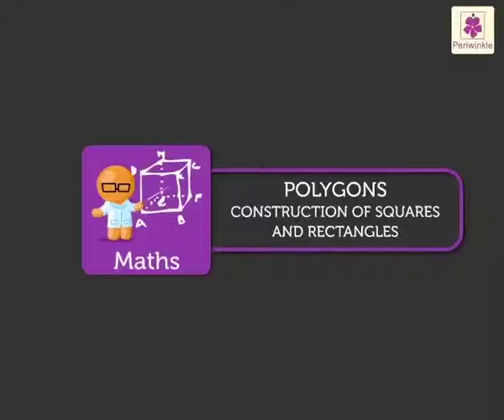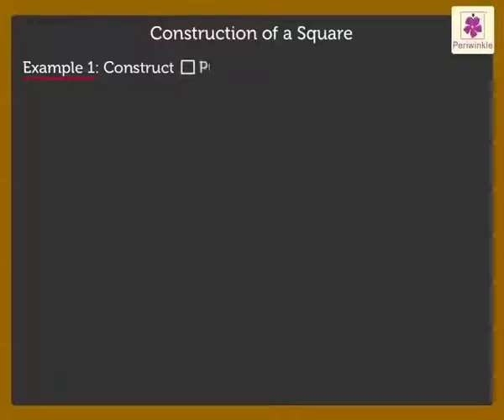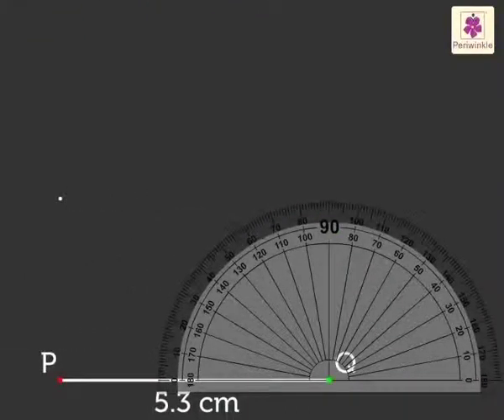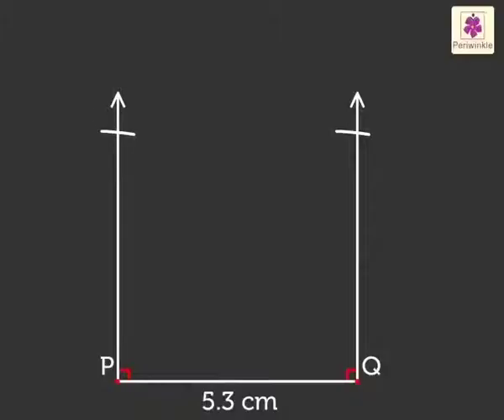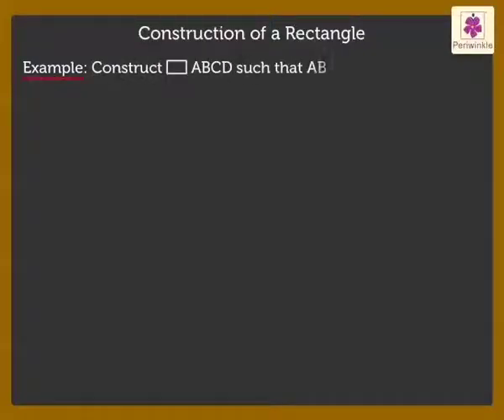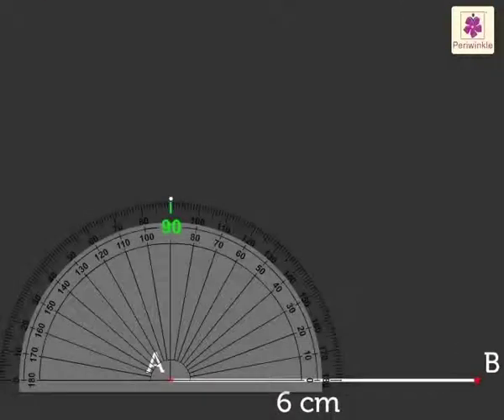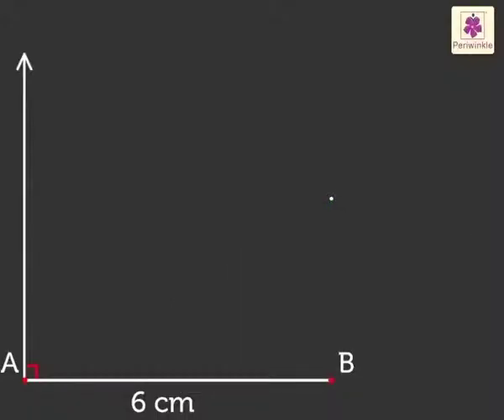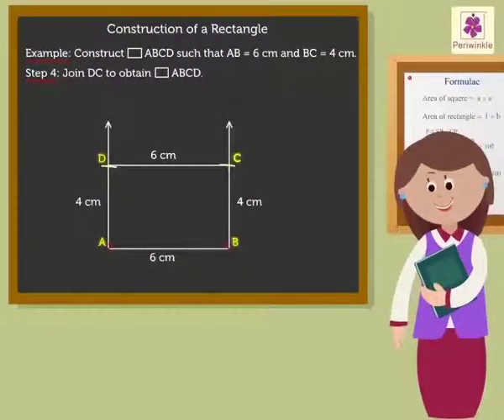Construction of Squares and Rectangles | Mathematics Grade 5 | Periwinkle